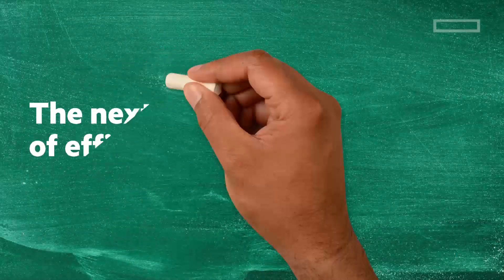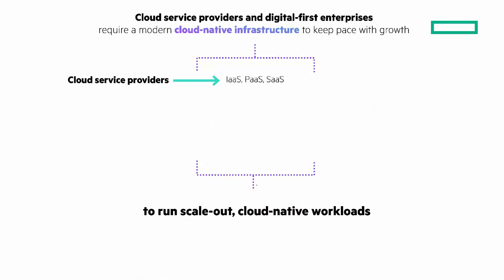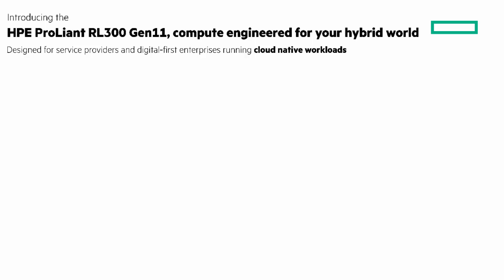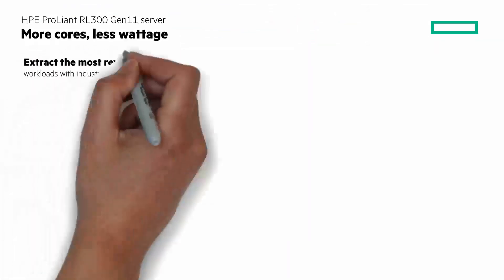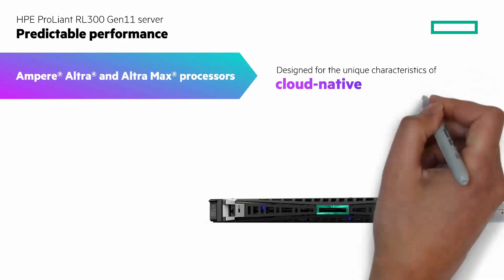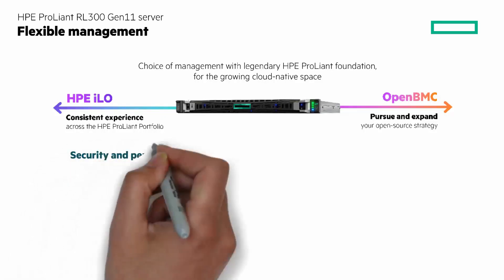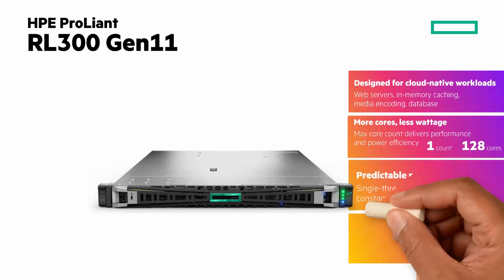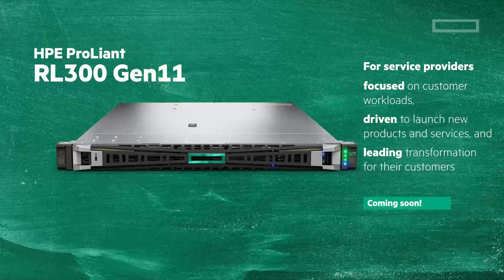The HPE ProLiant RL300 Gen11 | Chalk Talk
The HPE ProLiant RL300 Gen11 is the next generation of efficient compute for cloud service providers and cloud native workloads. Learn about it in this Chalk Talk.